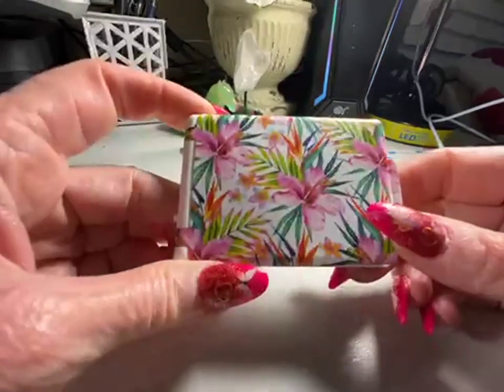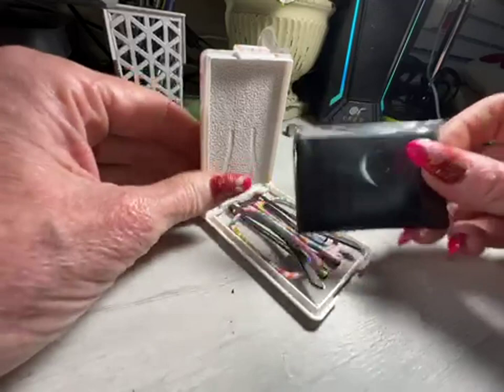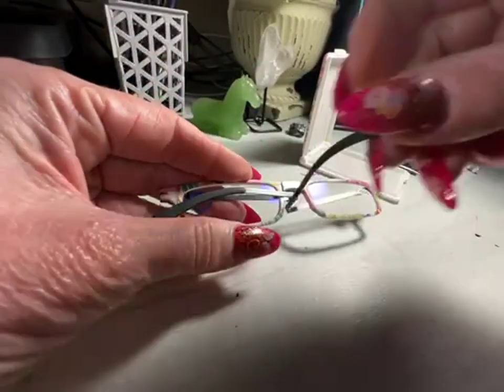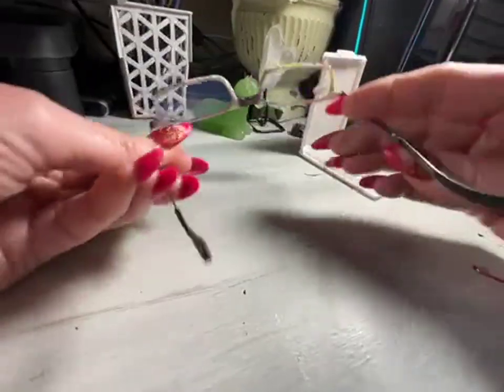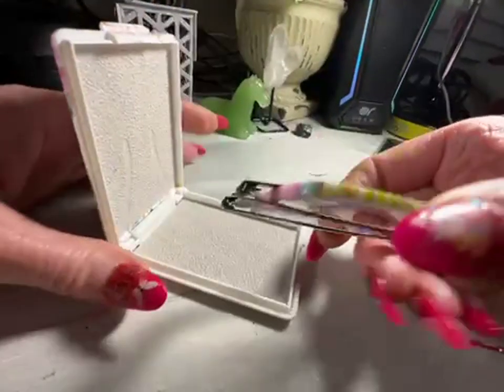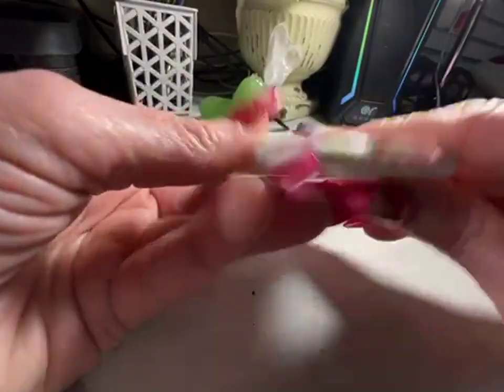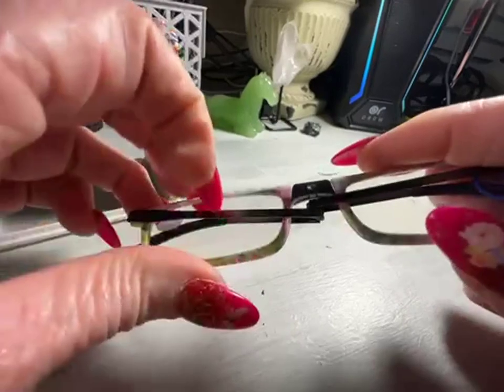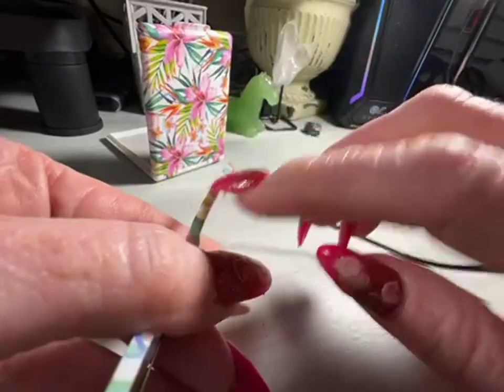Missfive Upgraded Blue Light Blocking Folding Reading Glasses For Women Men Review, Brilliant small